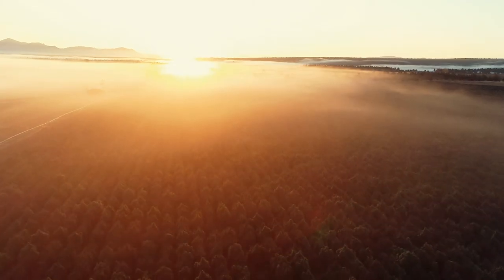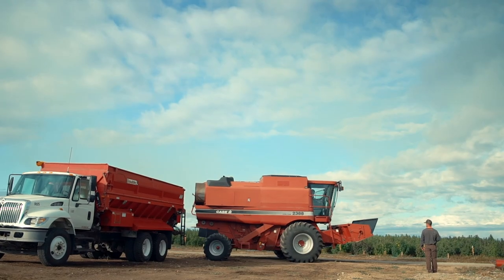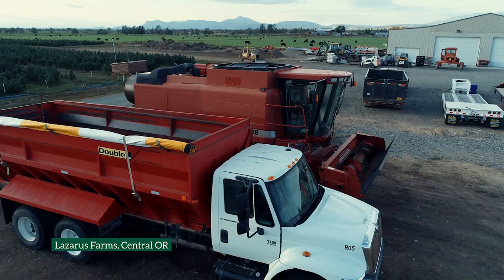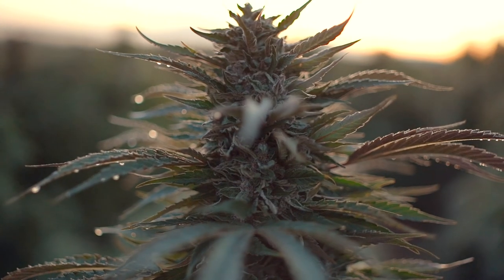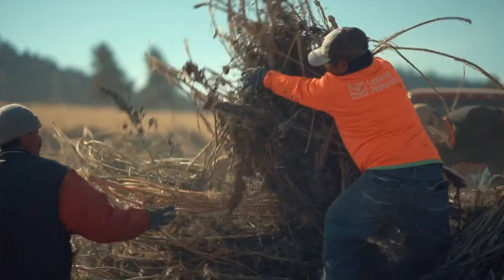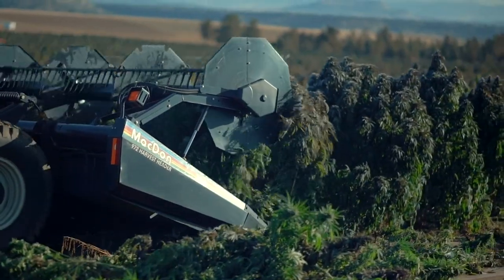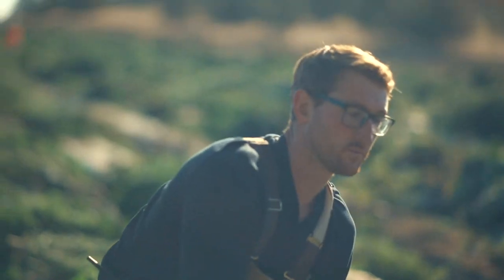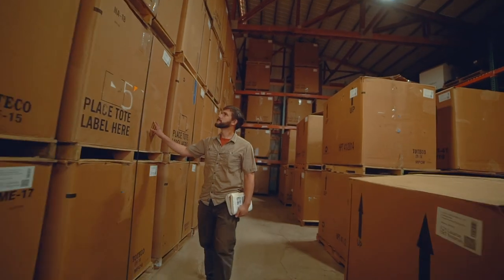2019 Hemp Harvest at Lazarus Naturals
A look back at our 2019 hemp harvest at Lazarus Naturals Farms in Central Oregon.

We use our organic hemp crop to produce the CBD products we make.